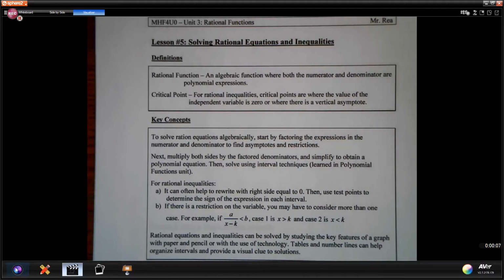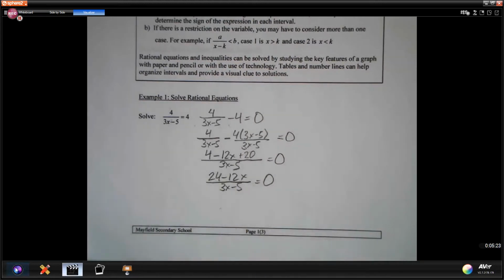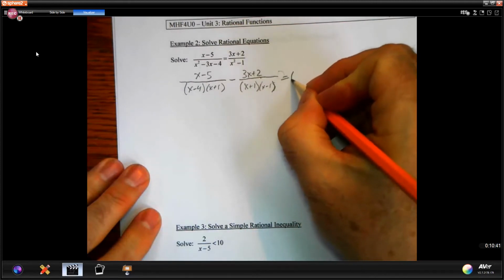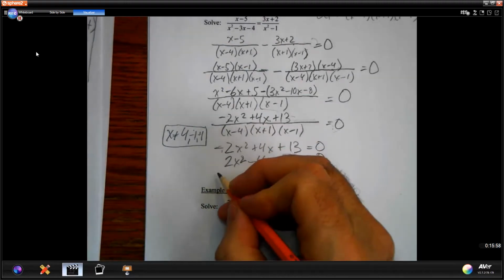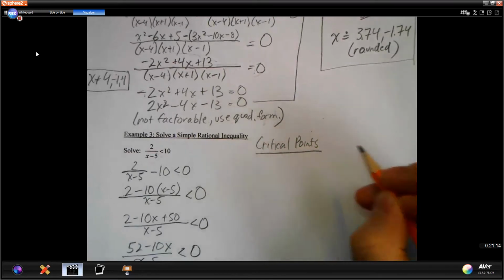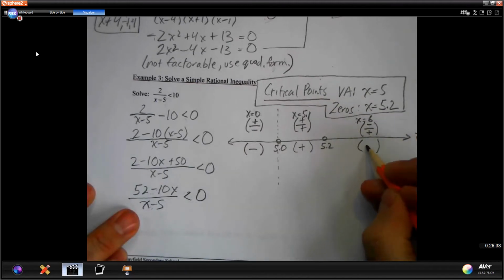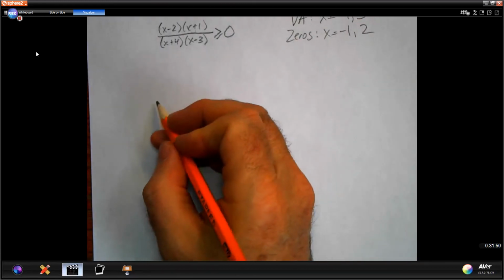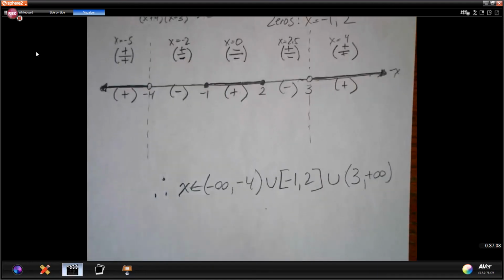Advanced Functions - Solving Rational Equations and Inequalities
Learn how to solve rational equations and inequalities using standard techniques.